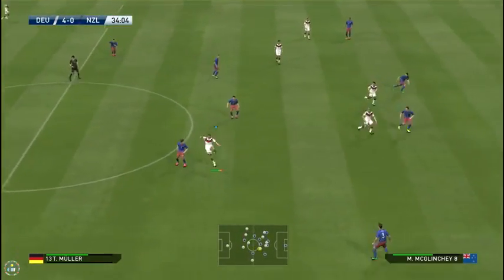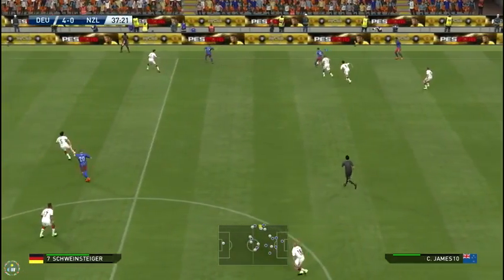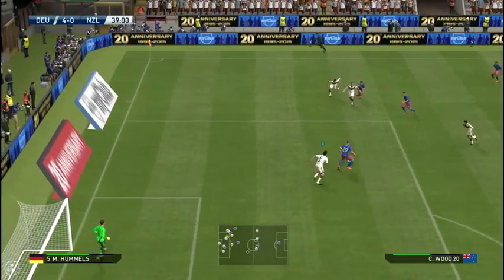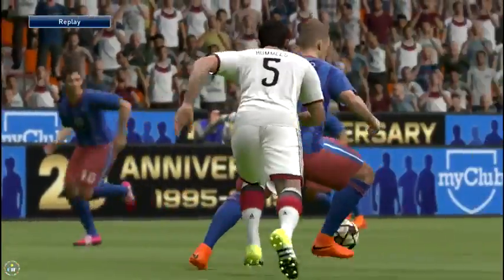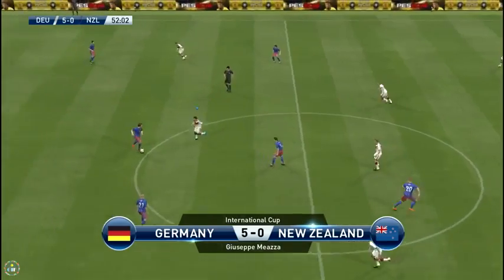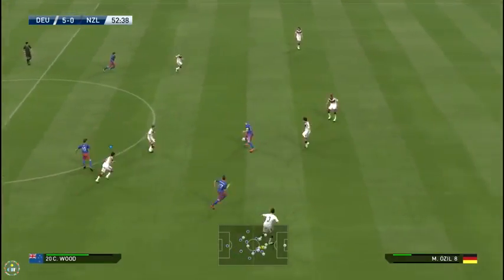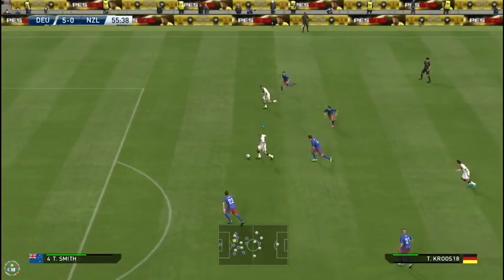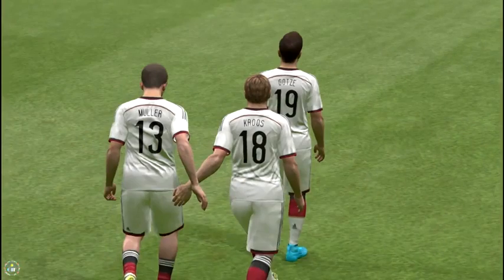FIFA 16 or PES 2016 Neither